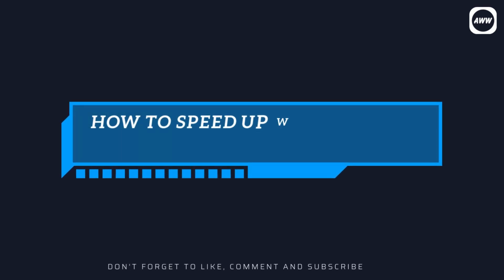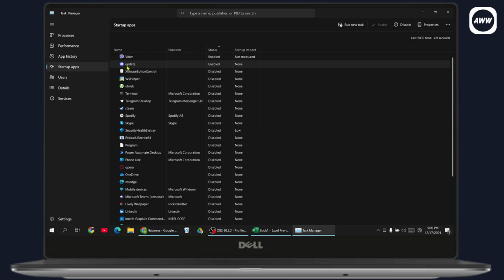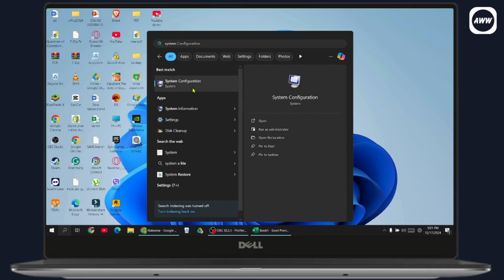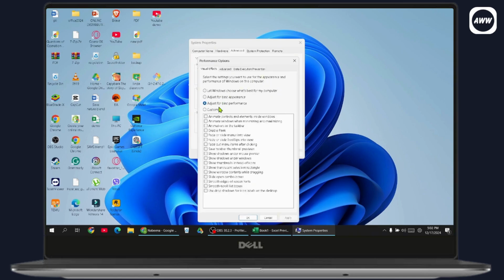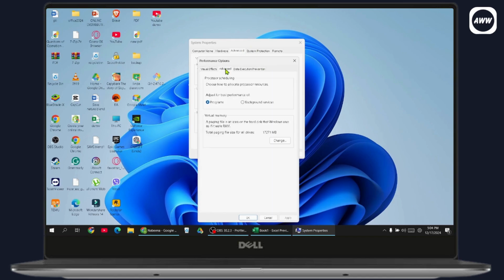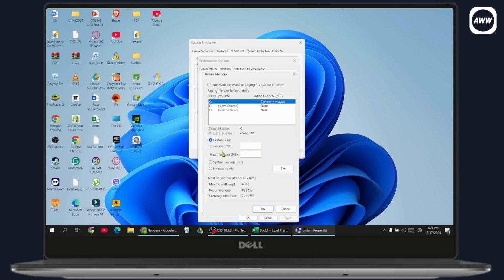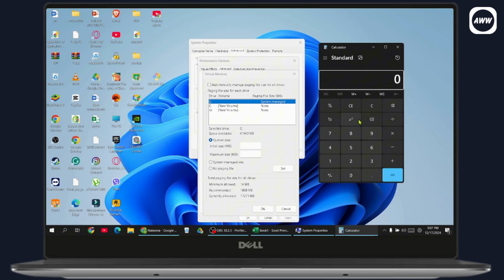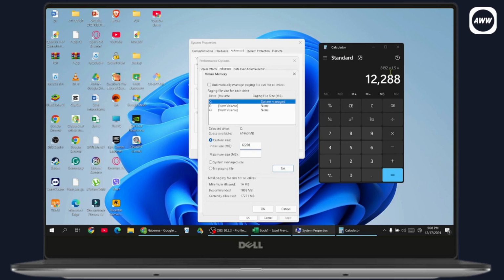How To Speed Up Windows 10/11 And Fix Lagging And Slow issues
make laptop faster
speed up windows 10 performance
fix slow startup with windows 10

If your Windows 10 or 11 is lagging or running slow, this tutorial will guide you step-by-step on how to optimize performance and resolve slow issues. From managing startup apps to adjusting system settings and configuring virtual memory, we’ll help you boost your computer’s speed effectively.

0:00 - Introduction
0:10 - Disabling Startup Apps via Task Manager
0:45 - Accessing System Properties and Adjusting Performance Settings
1:30 - Adjusting Virtual Memory Settings
2:45 - Calculating Virtual Memory Based on RAM Size
3:30 - Applying Virtual Memory Changes and Final Steps